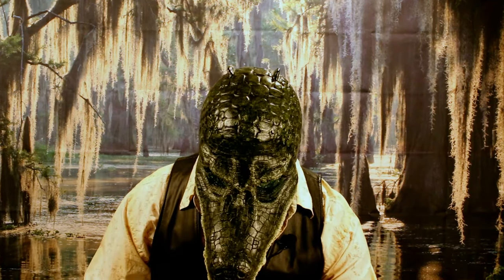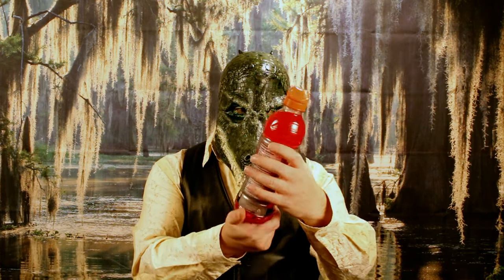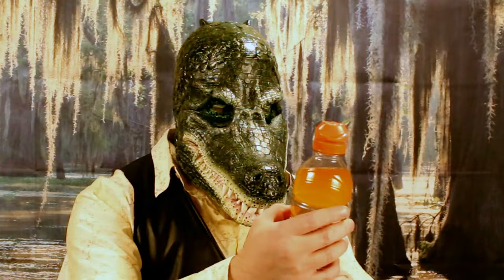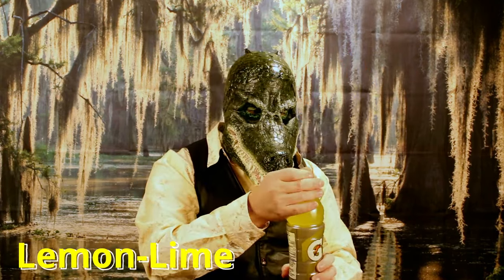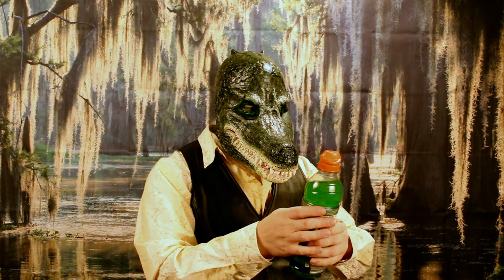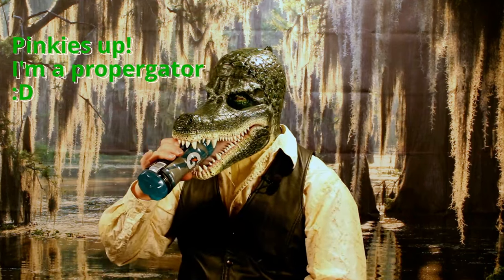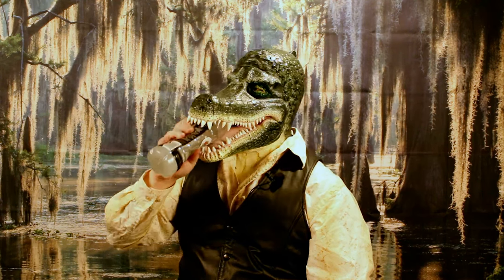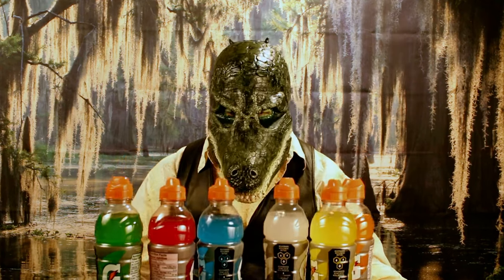Real* Gator tries Real Gatorade - Ranking 6 flavors - American Alligator Face Prosthetic Makeup Demo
A companion video shot alongside the previous Gator footage.
I'm taste testing 6 flavours of Gatorade and ranking them.
I'm wearing our American Alligator Face; it's a massive two-part prosthetic made in foam latex with 64 plastic teeth. The hood is a made of latex and craft foam. Everything was painted with PAX paint.
Foam latex prosthetics like this and special effects makeup are a unique way to complete a costume for cosplay, LARPing, theater productions, film & television productions, entertainers and performance artists, and more.
My contact lenses are my own pair of rigid scleral lenses that I painted.
This was filmed in January 2024.